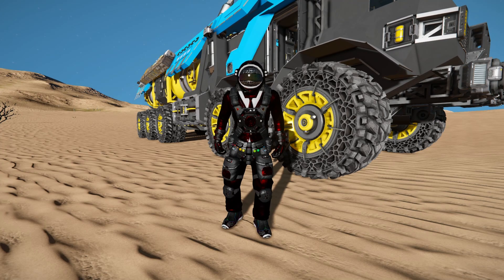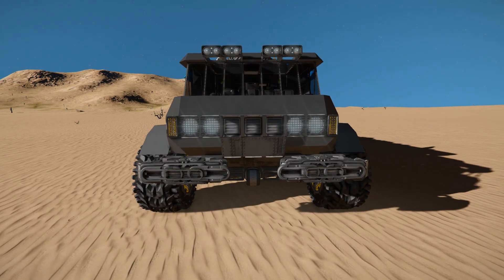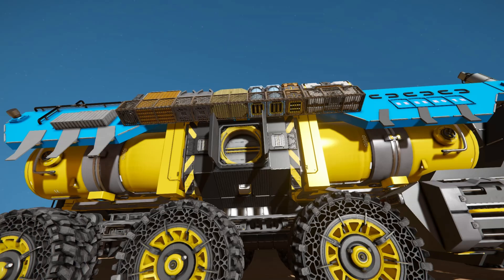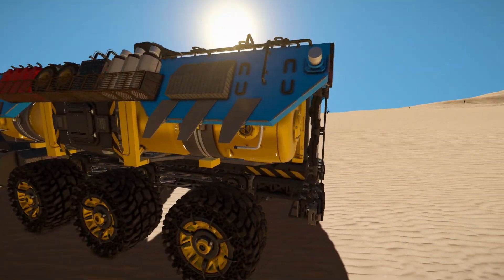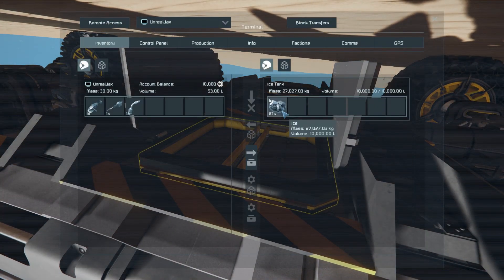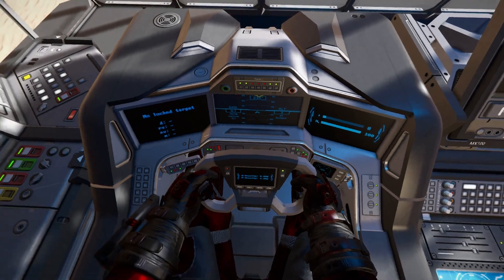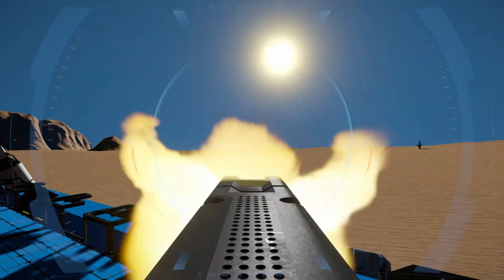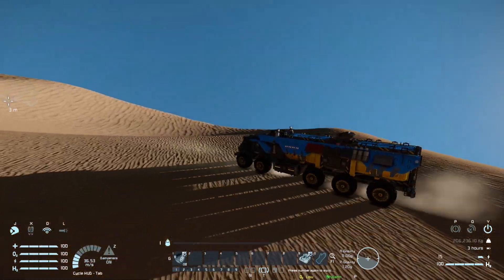The TR Behemoth! - Space Engineers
This is the ALZ - TR-Behemoth Steam workshop blueprint for Space Engineers 2025 made by Alzumi & ?!  This is a small block but large transport vehicle designed to carry large amounts of hydrogen from one place to an other! Featuring the new lab hydrogen tanks and unique custom made decorations angled by hinges and a full mini interior with a bed, coffee machine and a TV for long distance hauling! I go over this vehicles looks and features, take you on a small tour of the inside and then test it out to see what it can do before driving recklessly on planet Pertam!

0:00 Intro
1:19 Exterior Look
5:55 Interior Look
7:15 Vehicle Controls
8:15 Test Driving & Auto Flip Script!